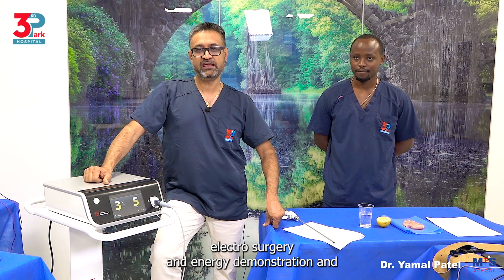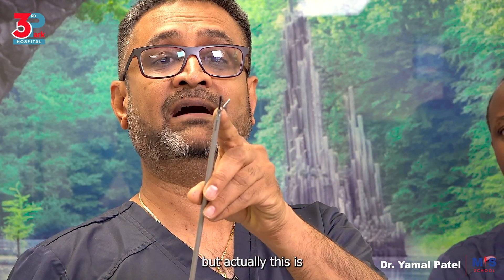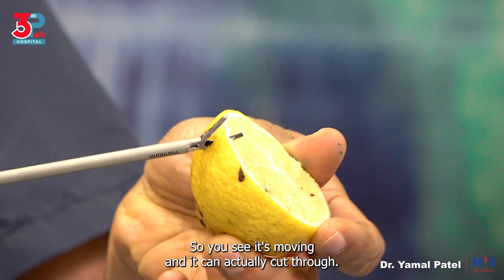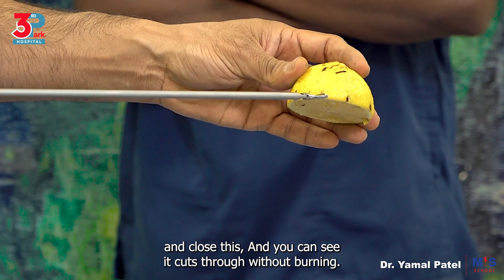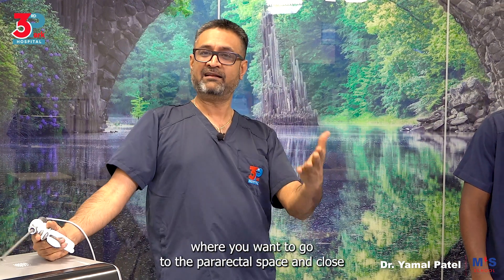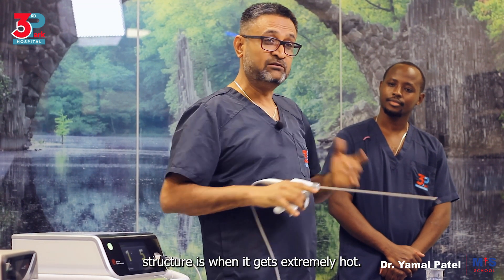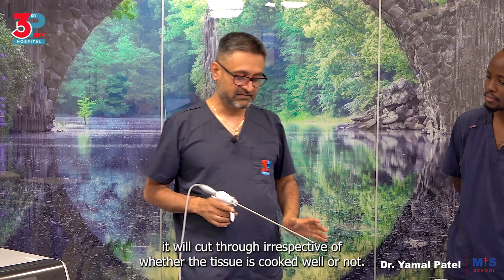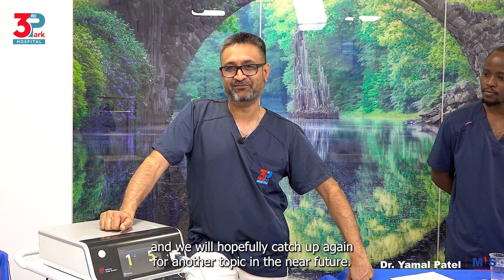Electrosurgery Part 4 - Ultrasonic Energy | Dr. Yamal Patel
Join us in the last part of our Electro-Surgery Series as we talk about Ultrasonic energy.

Feel free to suggest MIS topics that you would want us to teach.